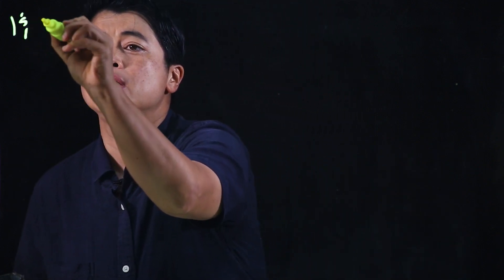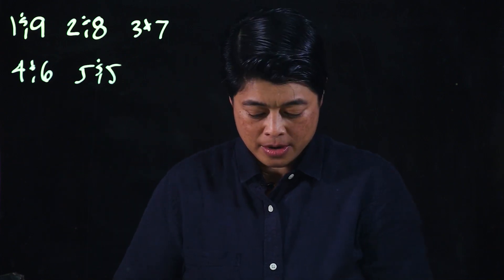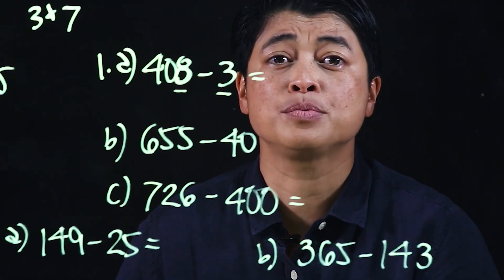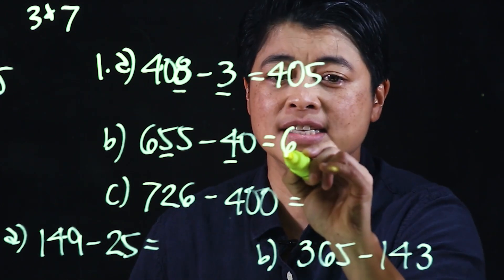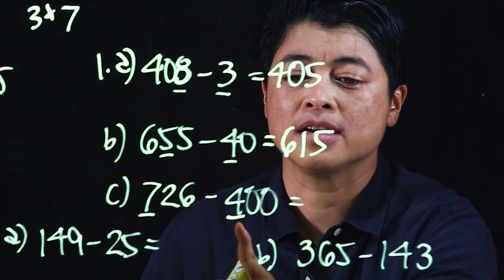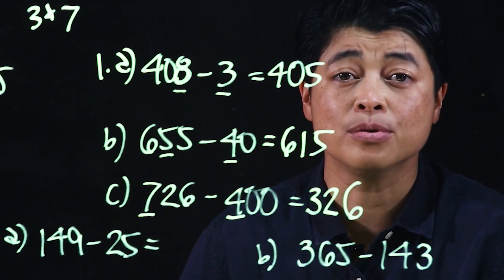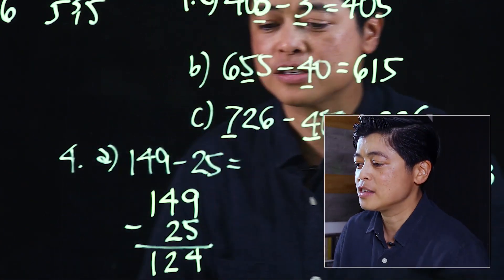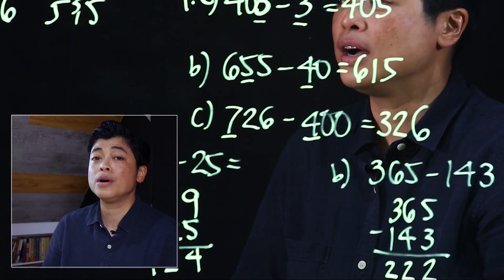Singapore Math: Grade 2 - Simple Subtraction within 1000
Chapter 3: Subtraction Within 1000
Lesson 3.1: Simple Subtraction within 1000